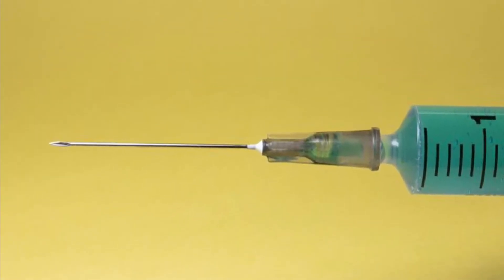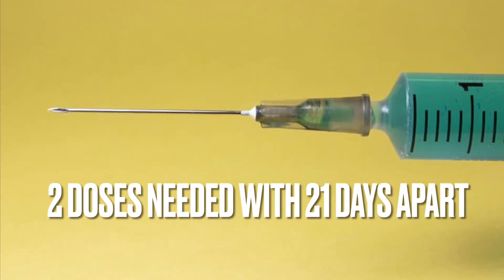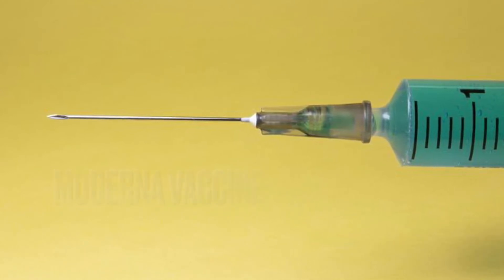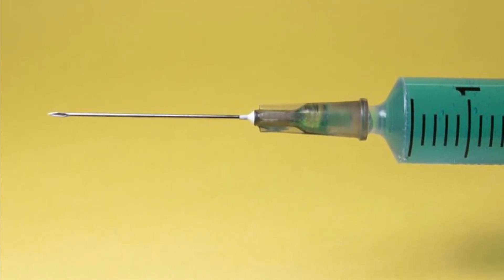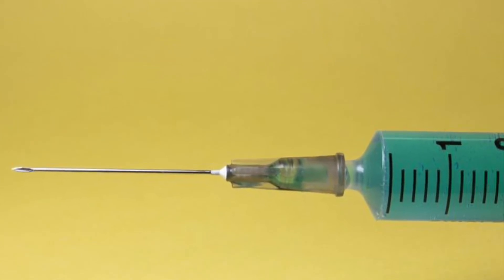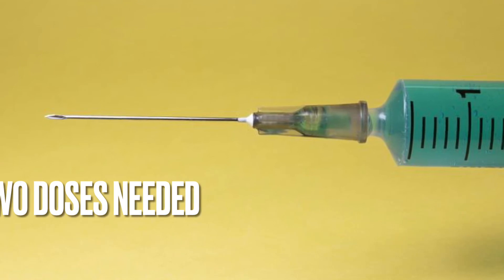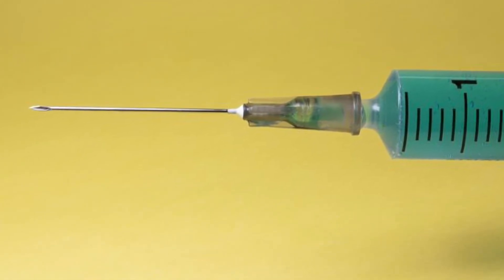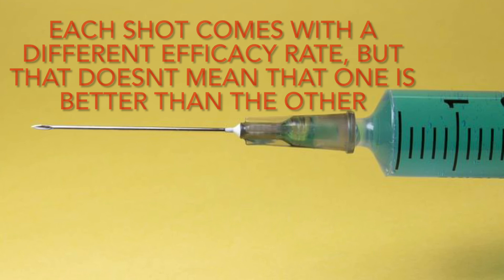What is the best covid vaccine? | accdg to research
In this video, pfizer vaccine, moderna, jhonson and jhonson and astrazeneca vaccines are being discussed.